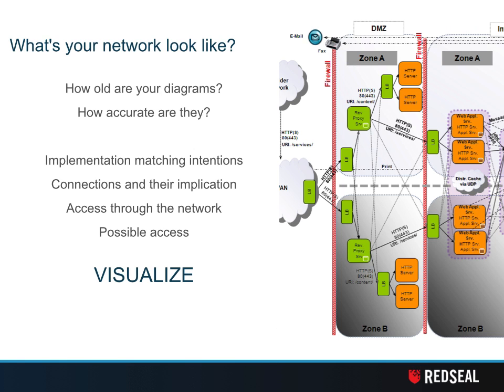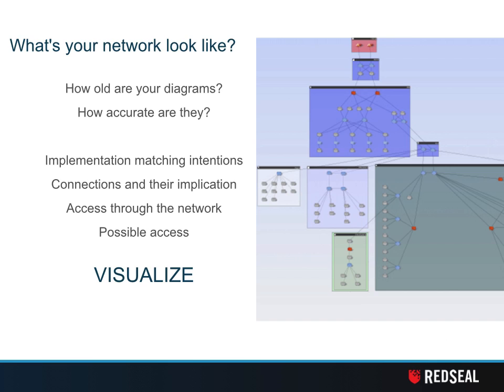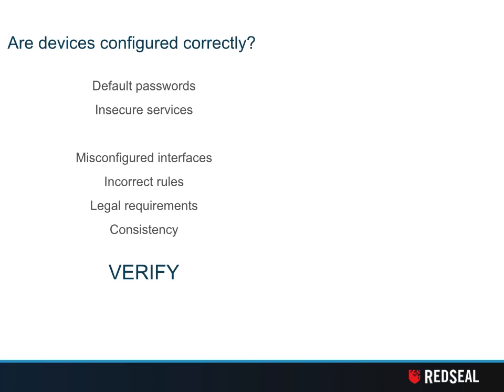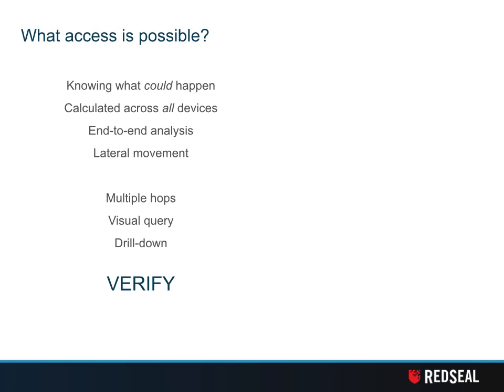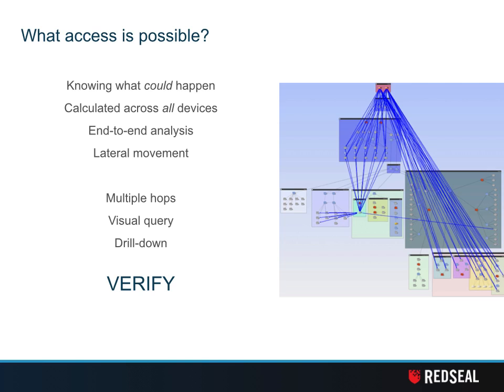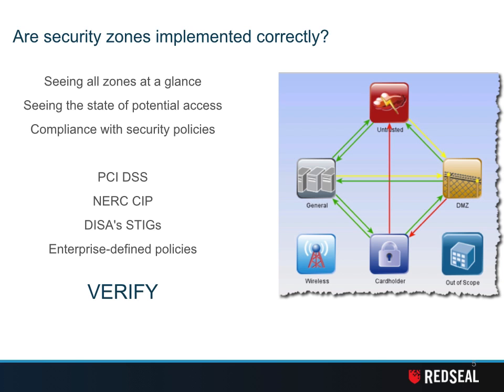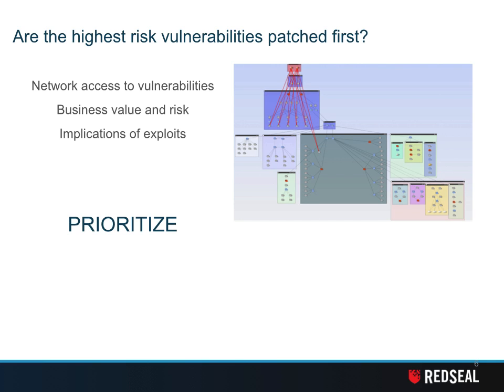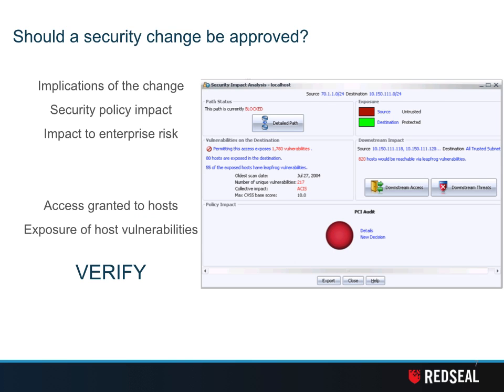Intro: How RedSeal can help protect against cyberattacks.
See the eight ways RedSeal can make your network more resilient and help you defend against cyberattacks.